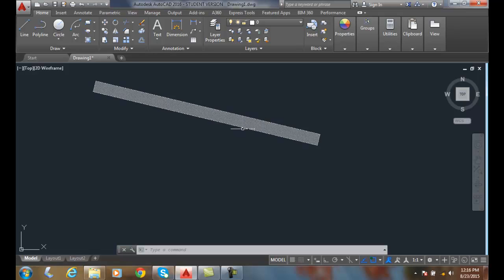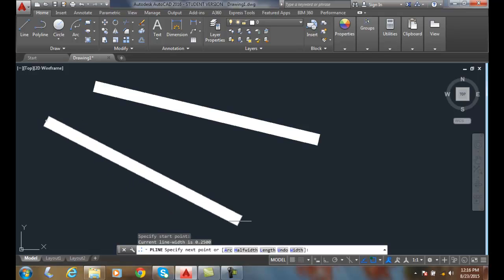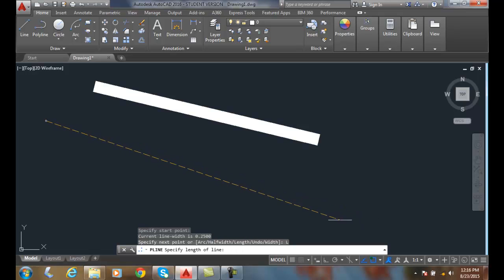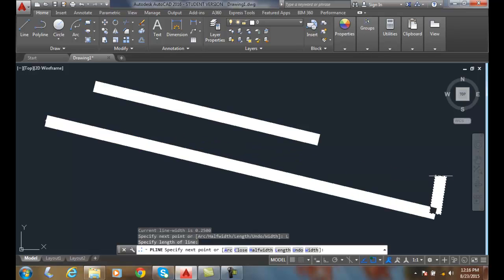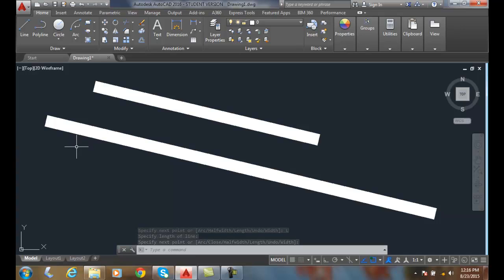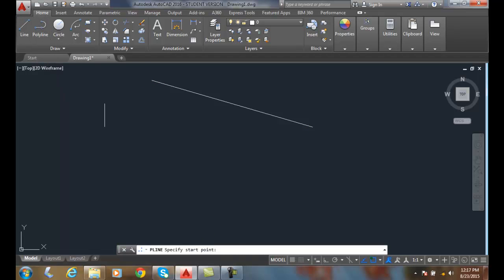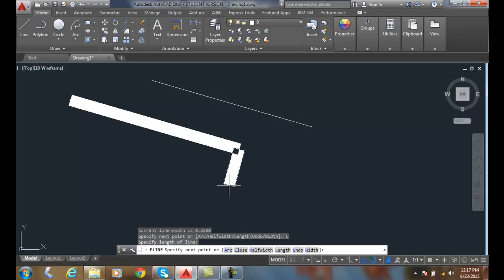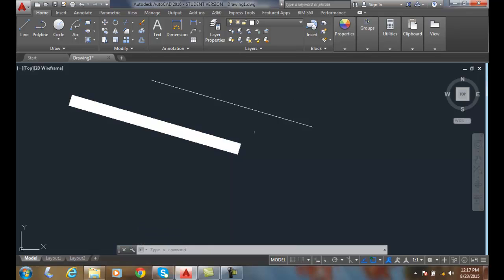AutoCAD I 04-16 Drawing Polylines Length Option